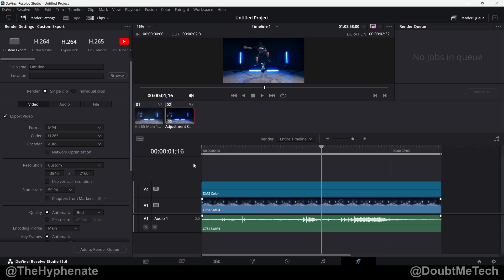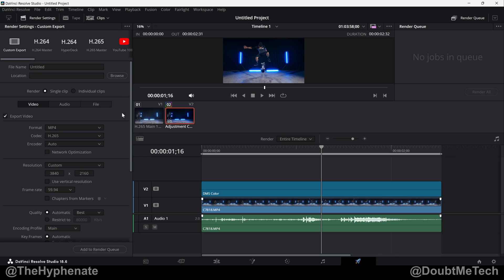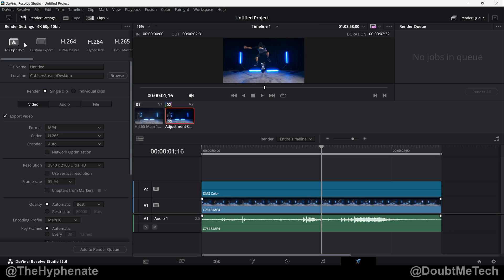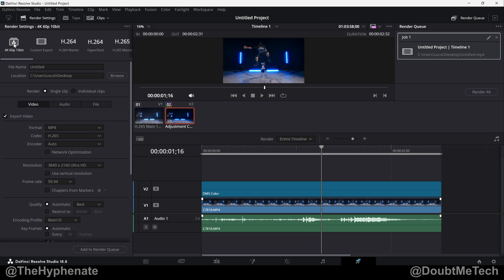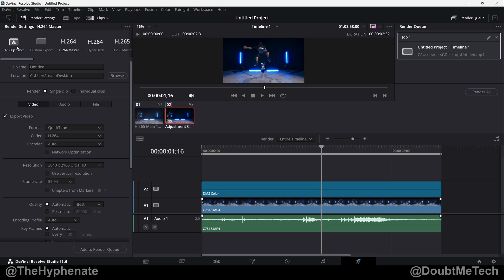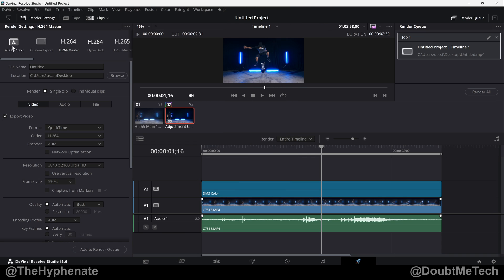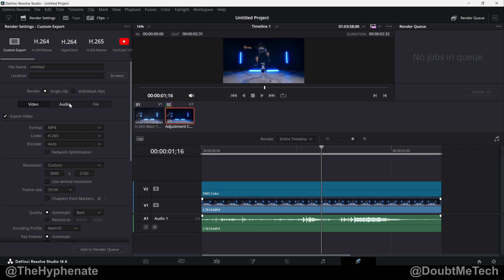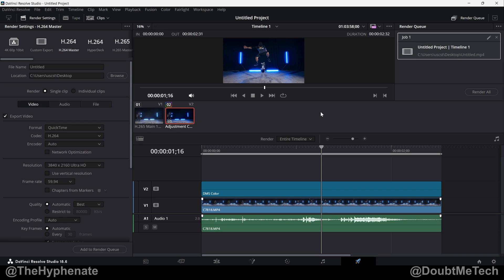Save - Export - Import Custom Render Settings [ DaVinci Resolve Presets Tutorial ]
The Hyphenate does a detailed step by step tutorial on how to Save - Export - Import custom render presets DaVinci Resolve.